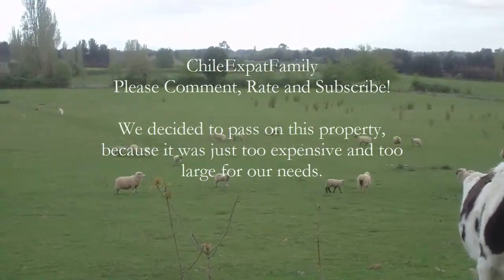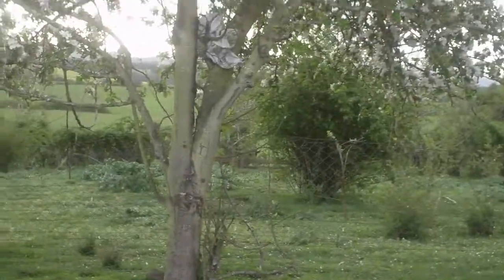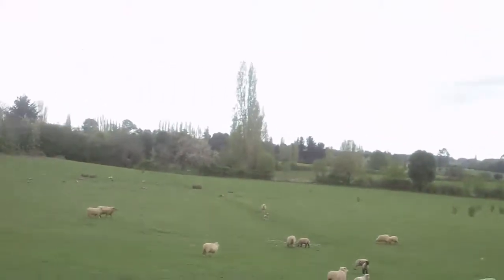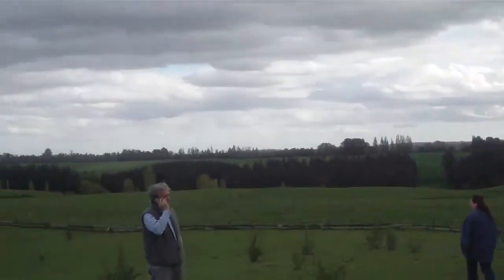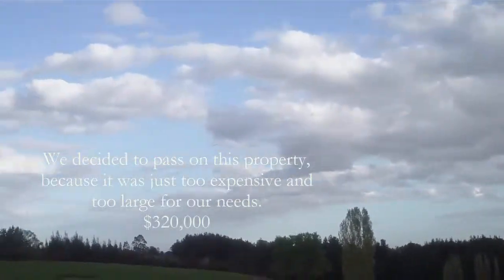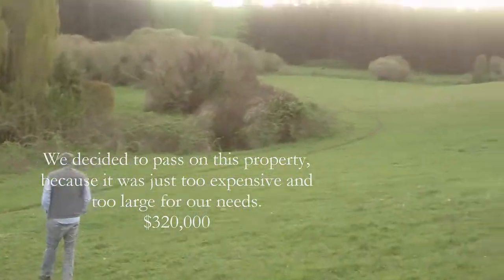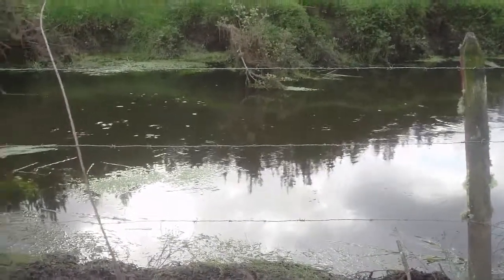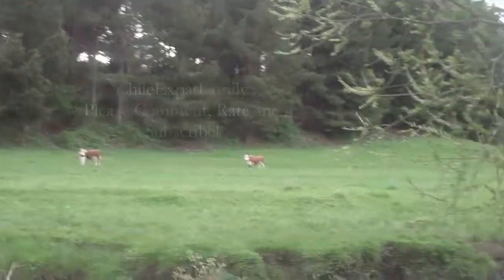Caracoal Land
More land that we looked at. This was beautiful land it was just too expensive and large for our need, but looking at it did help us get a feel for the market.